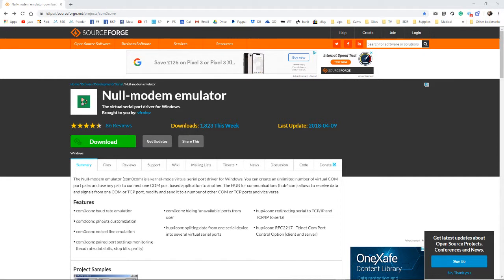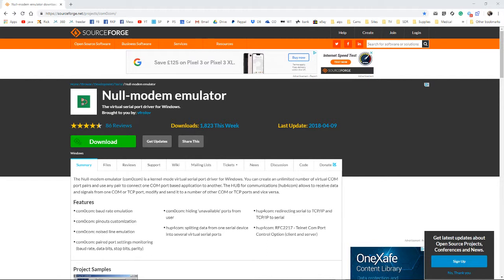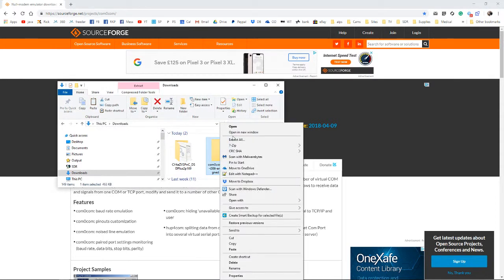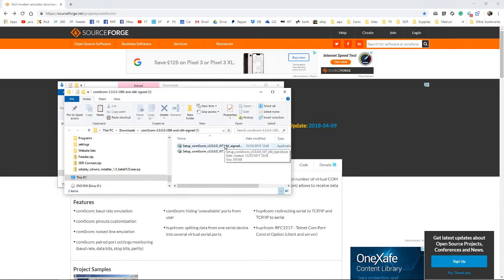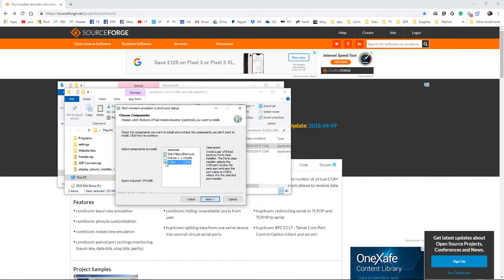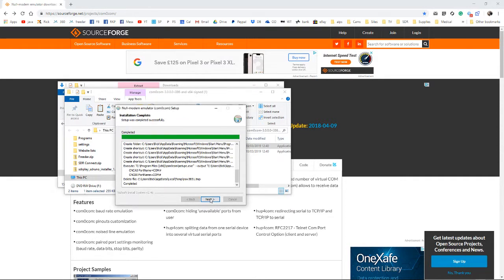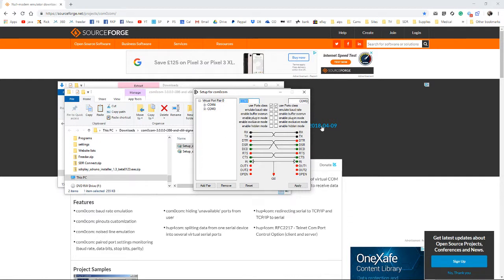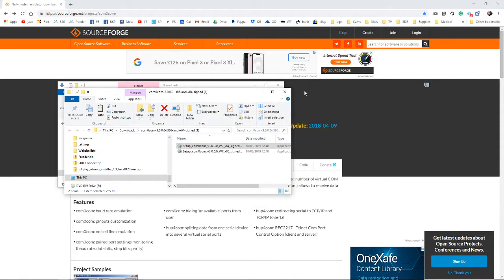Installing Virtual Com Ports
Virtual serial com ports can be installed to interface two programs via com control